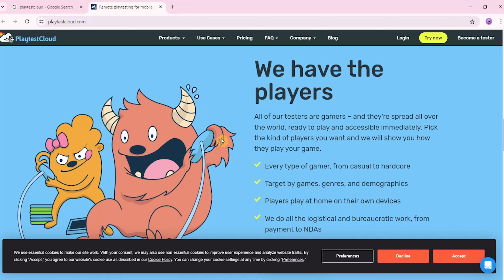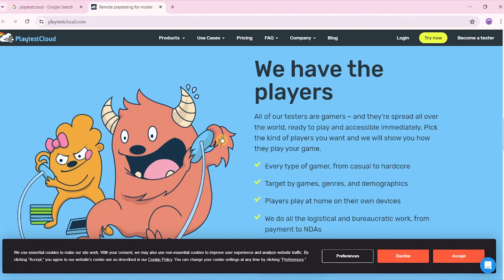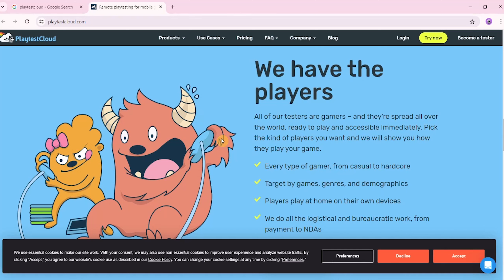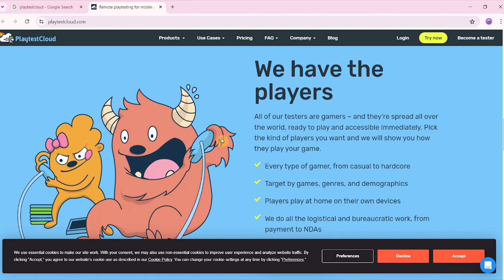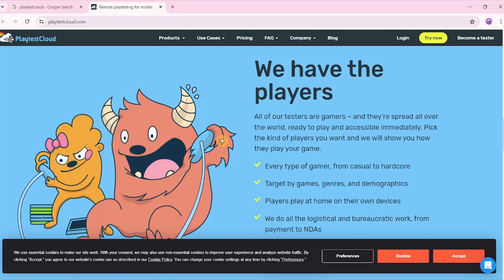How to make +$122 dollars a DAY on playtestcloud | MAKE MONEY ONLINE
Today I am going to show you how to earn 122 dollars per day just playing games  on playtestcloud and start making money online which is a really simple site to use and you can sign up for free and they have hundreds of offers that you can earn .this site is very popular
it's easy and simple to earn money on this site just all you need to do is to
sign up on here and start your way to earn money and it's for beginners